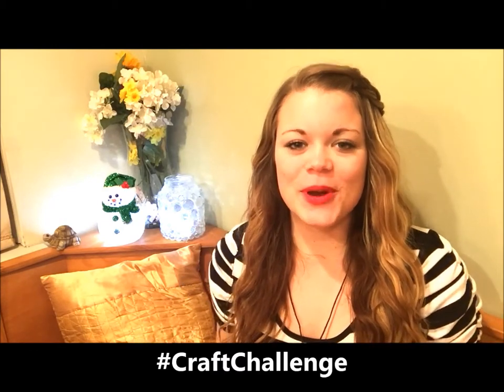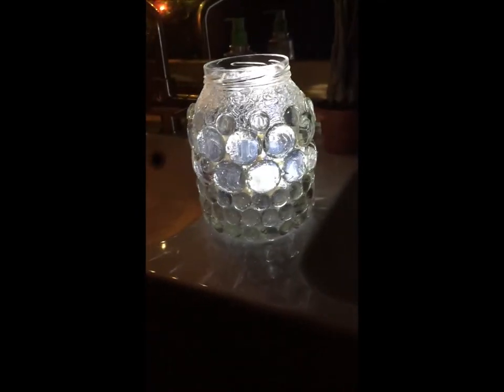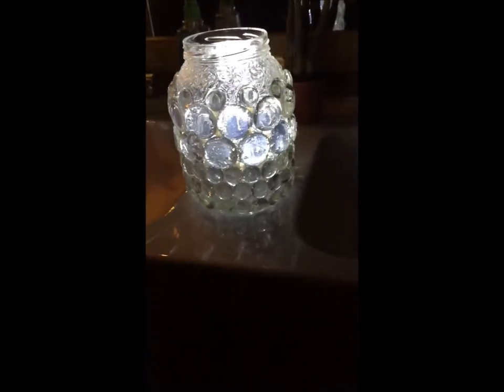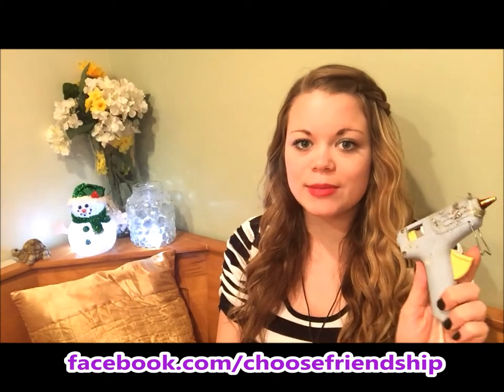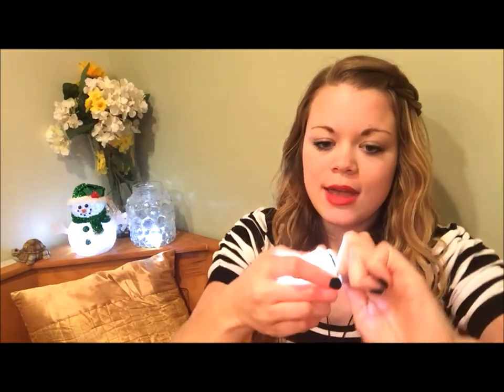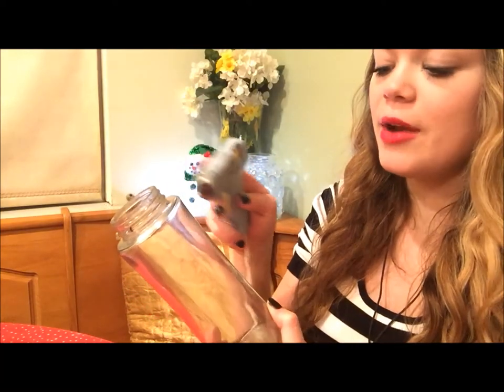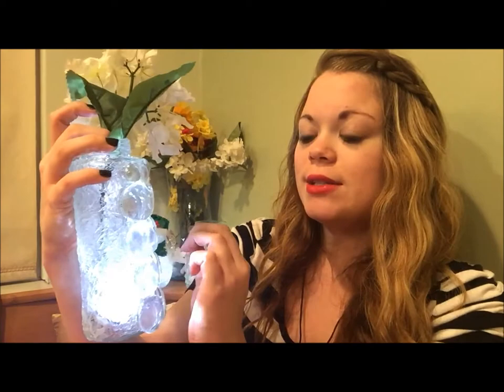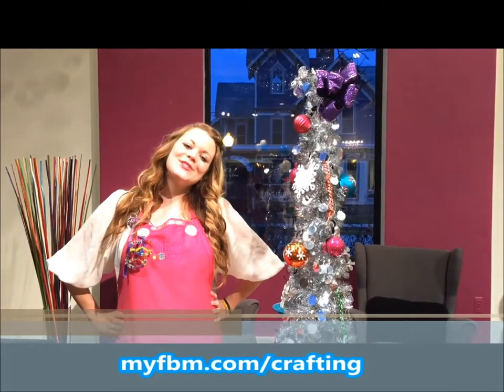DIY Prism Light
Today I will teach you how to make a beautiful light that would be the perfect centerpiece for Christmas, or would be a great makeup brush or pencil holder!